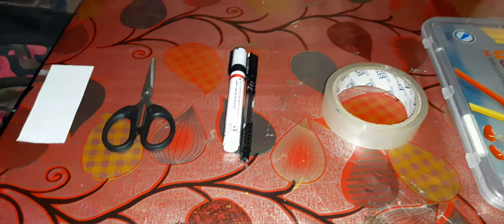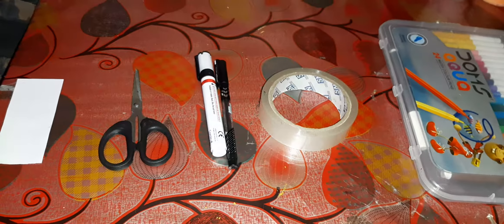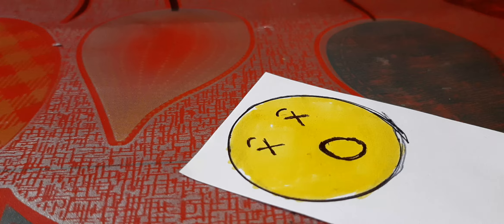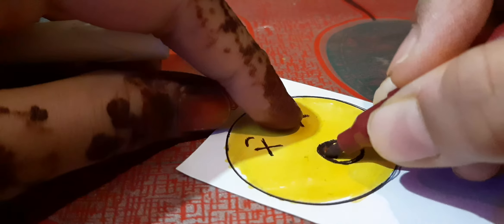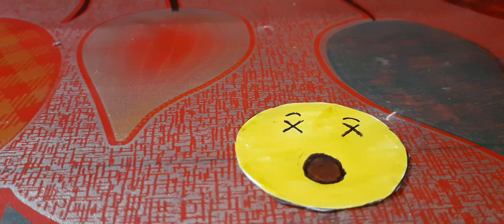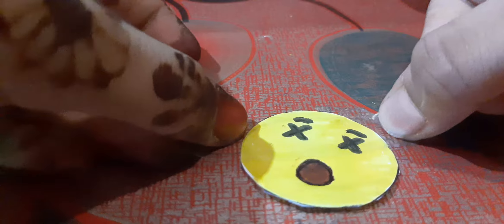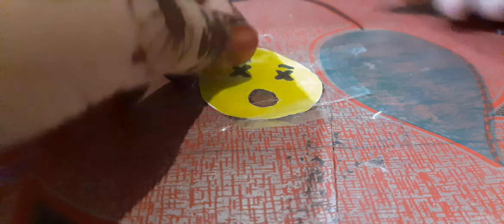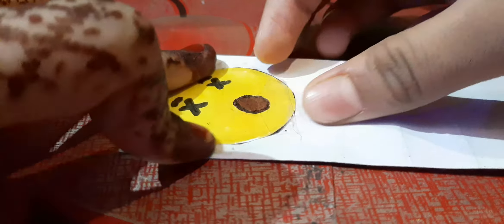Homemade sticker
Please see the video please and comments in the comment section.

Bey